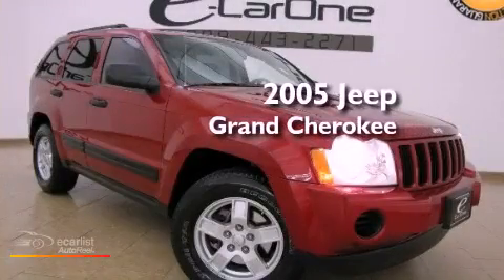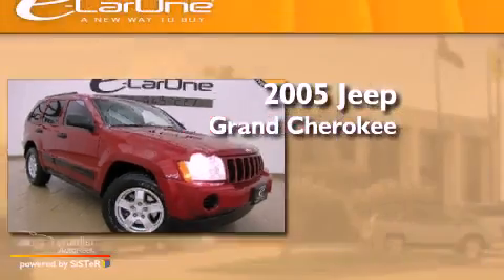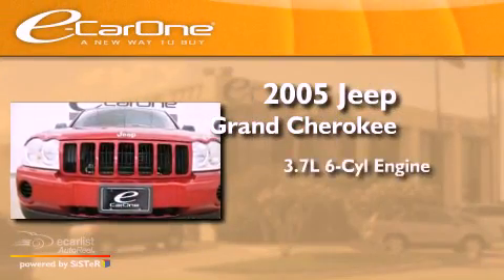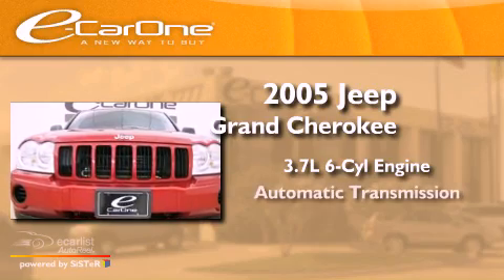2005 Jeep Grand Cherokee TX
Year : 2005
 Make : Jeep
 Model : Grand Cherokee
 Engine : 3.7L V6 POWER TECH ENGINE
 Trans . : Automatic
 Exterior : Red
 Miles : 91,290
 Interior : Gray
 Stock : 11890

 Used 2005 Jeep Grand Cherokee  TX